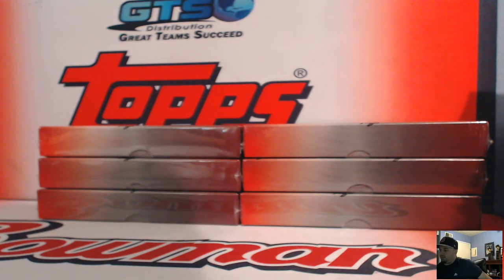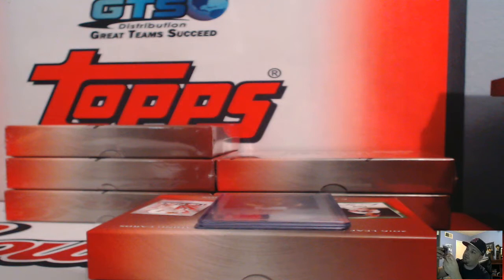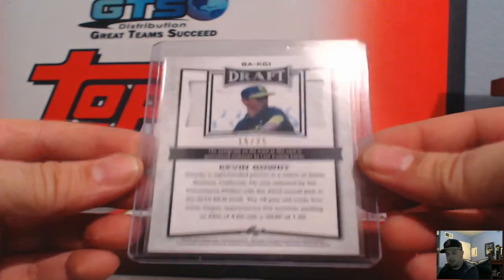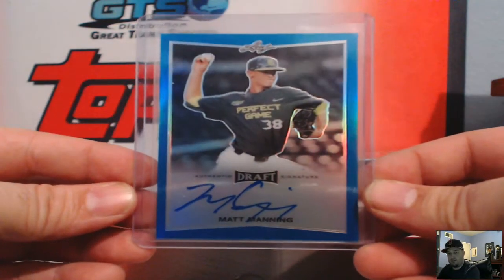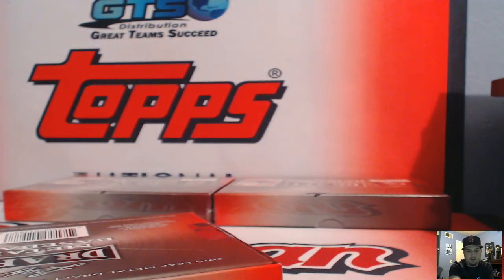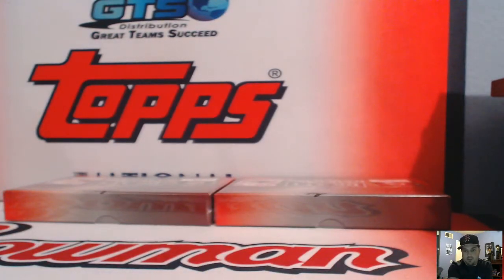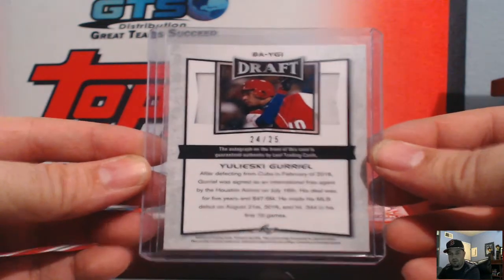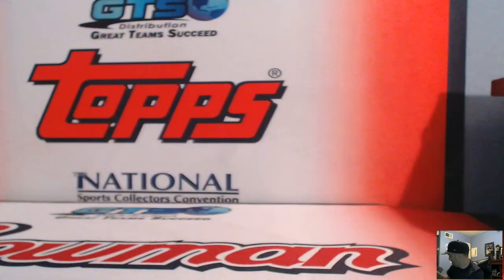2016 Leaf Metal Draft Baseball 6 Box RT #1 ~ 1/12/17